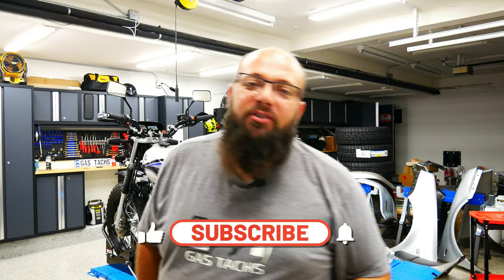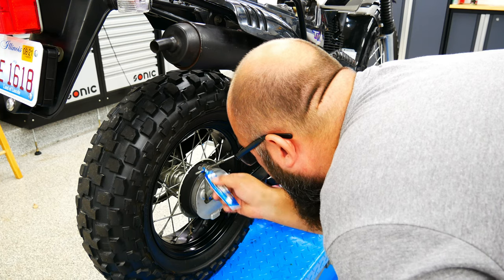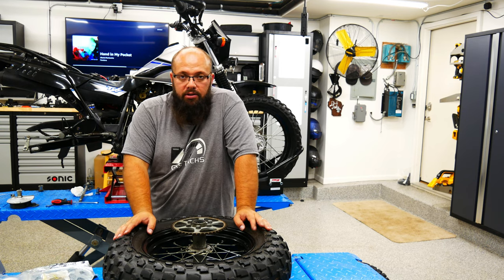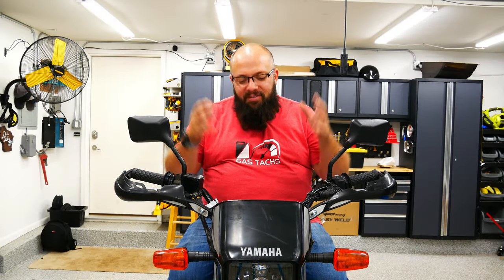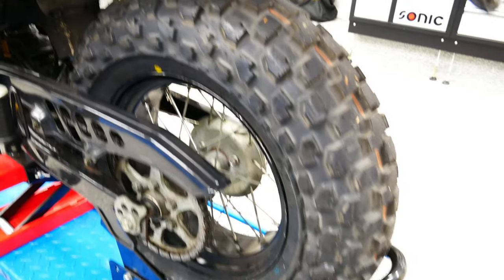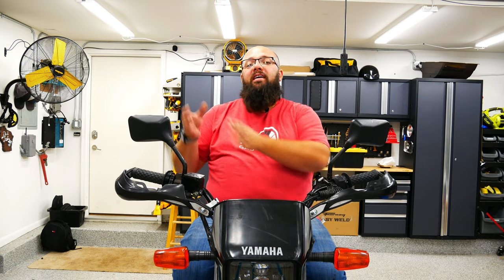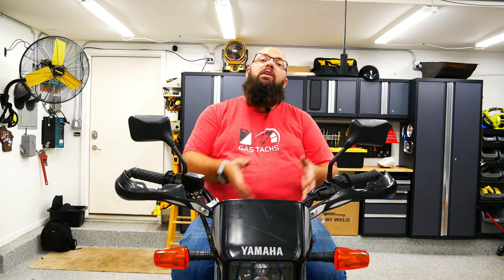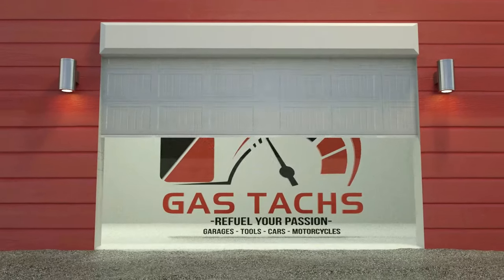My TW200 Build is Done! Next Stop, Ford Expedition Overland Rig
Well, nothing is really every done, but it is done for now. I think in a couple videos I will do a complete Blackout switch for stealth mode...

What do you think of the build? Would you have done anything different?

Here is list to all the Parts I used in my Build.

Prolong Engine Treatment

Here are all links to springs, the one I have is the 19kg/mm

Light Switch - Ourbest Handlebar Switch 12V On Off Push Button

Ditch lights - 2PACK 12W LED Spot POD RACE LIGHTS